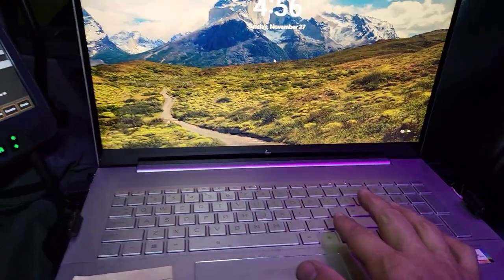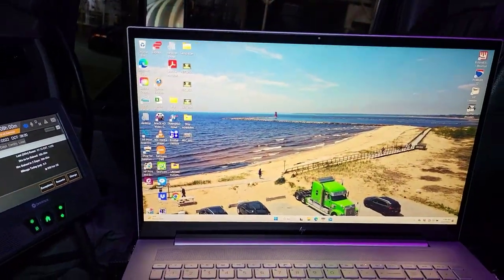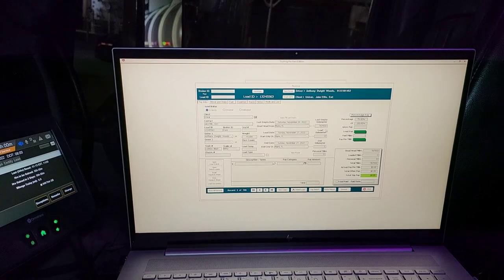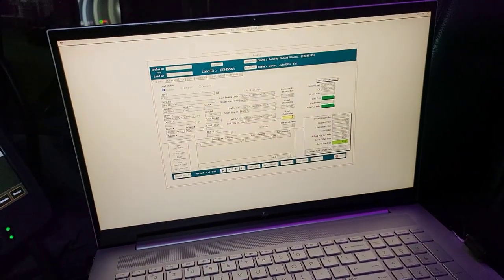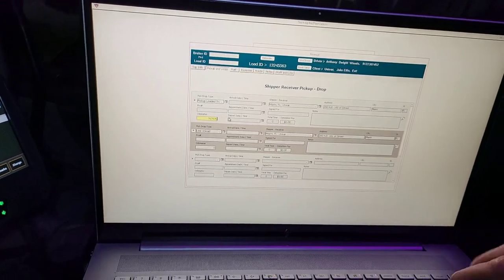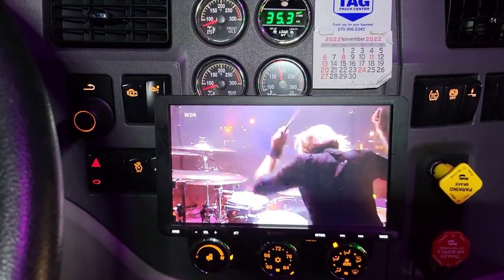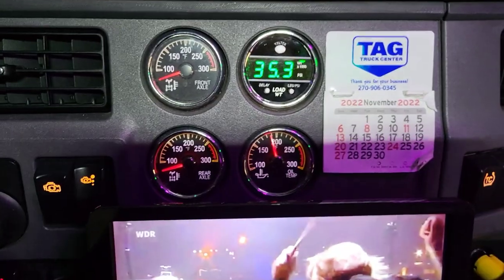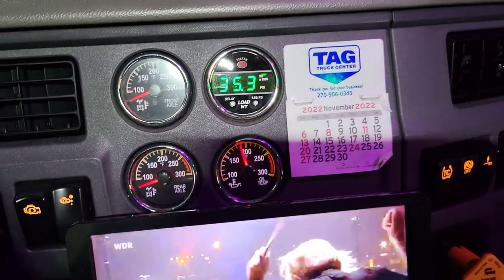Let's play the hurry up and wait game. Cruise ship and Port games.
Another day of rush to be at the port as requested by 5:30am and then sit until 7:30. That's the life of a tanker yanker.